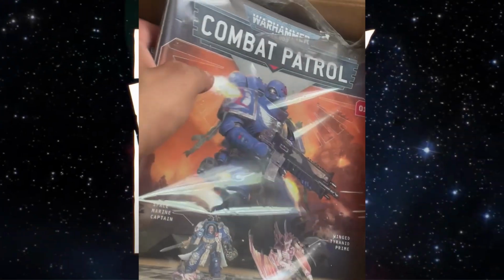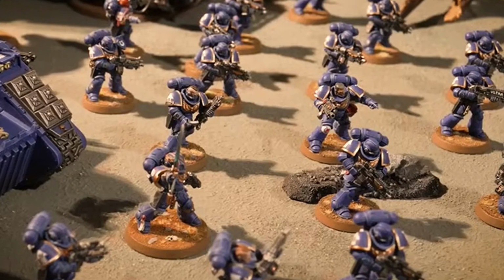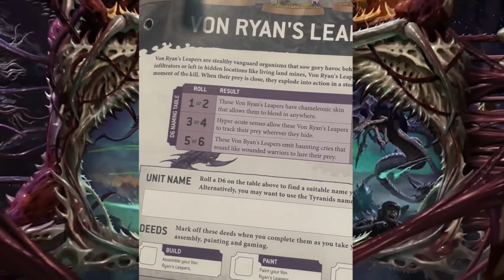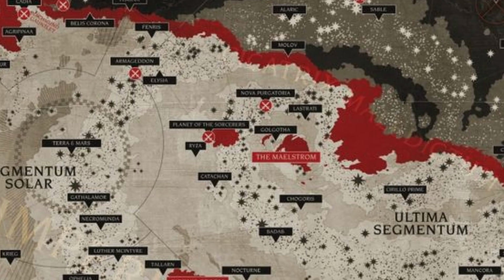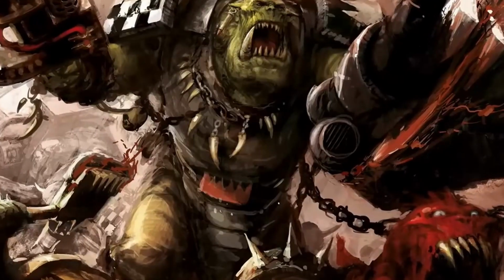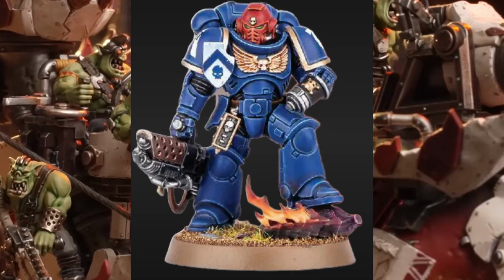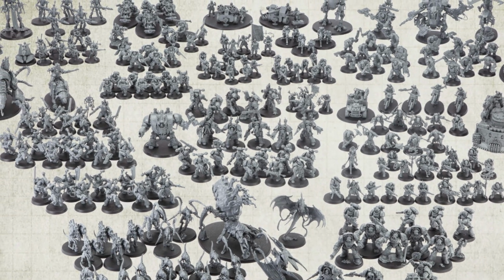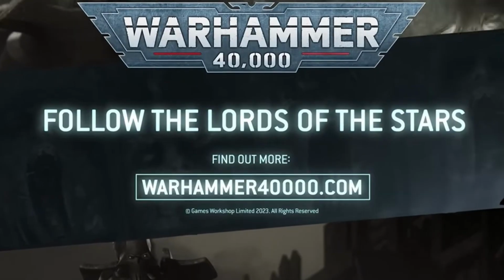Reviewing GW's New Combat Patrol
Combat Patrol has always been a fun and interesting way to start collecting Warhammer 40,000, and serve as a great way to get into the hobby! So with this new subscription service available, why not join me as we explore what you get in your first 6 issues!